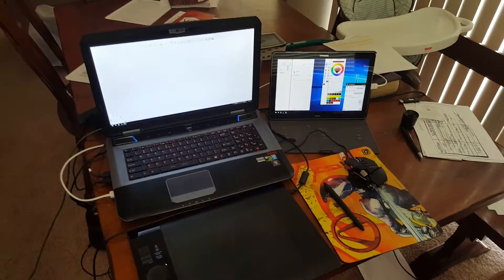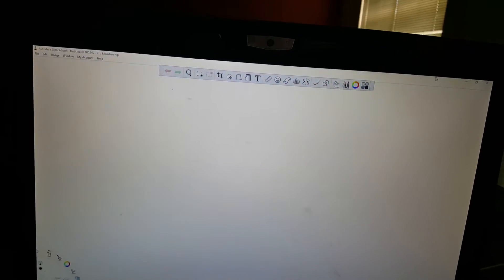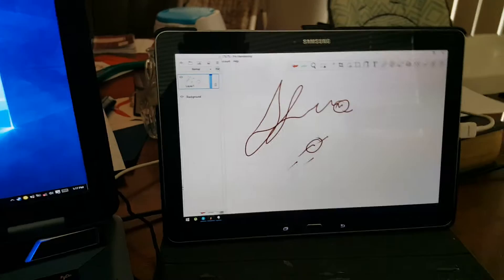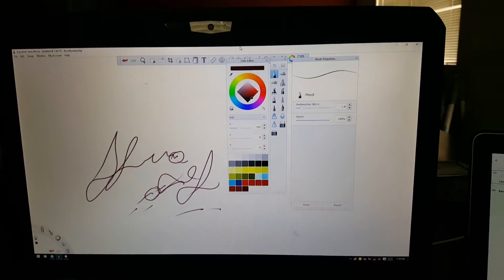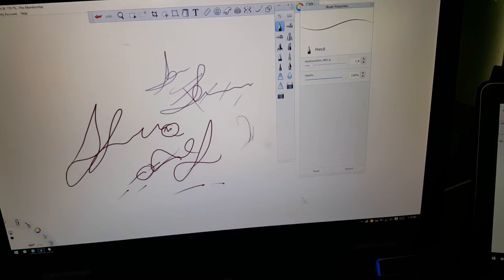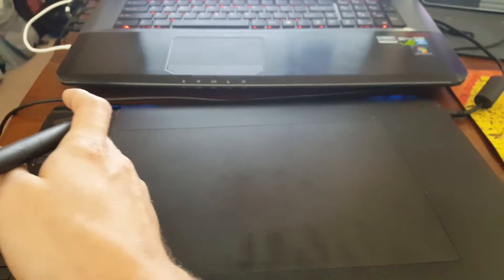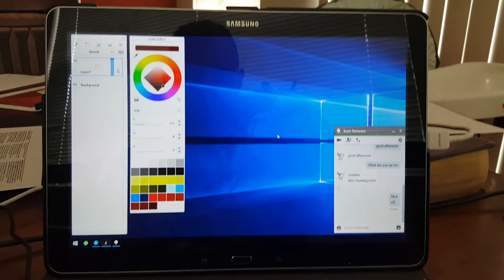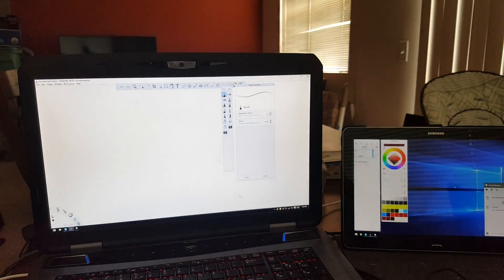Android tablet as computer monitor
This is not a remote desktop app. This legitimately makes your android tablet a second monitor for your pc.

App: Twomon USB - USB Monitor